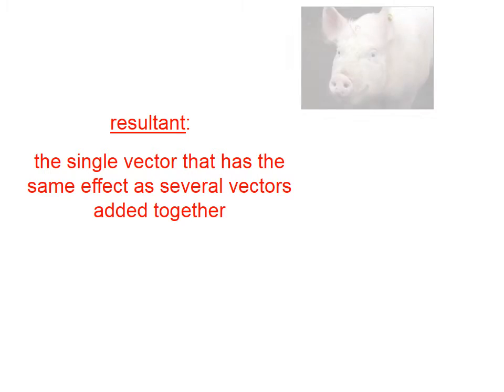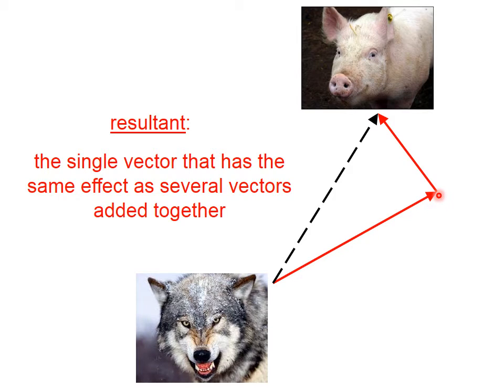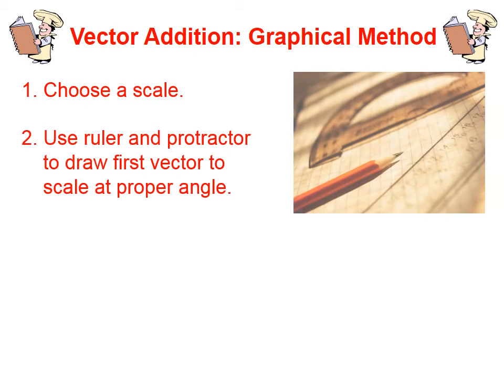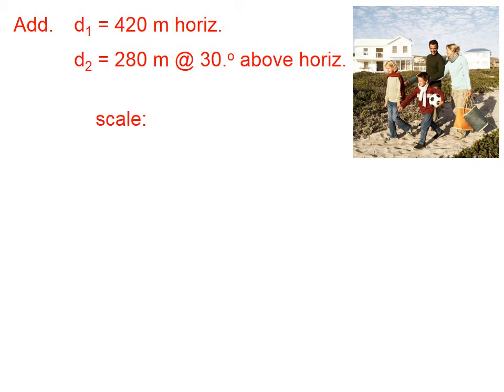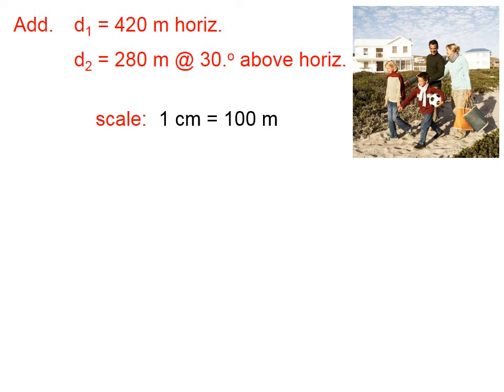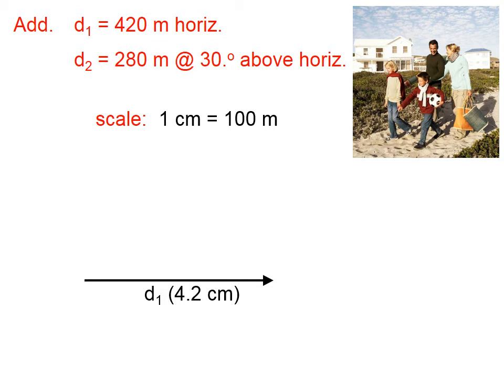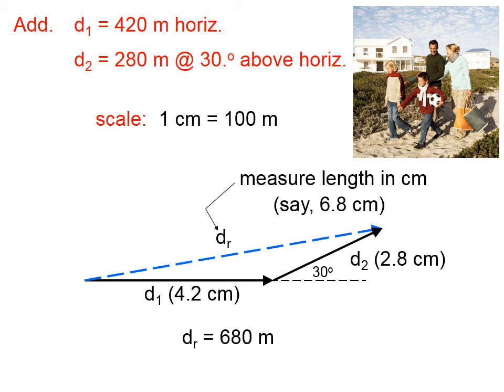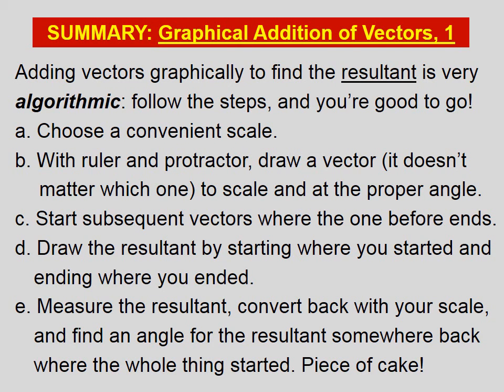2d03 Graphical Addition of Vectors, Part 1